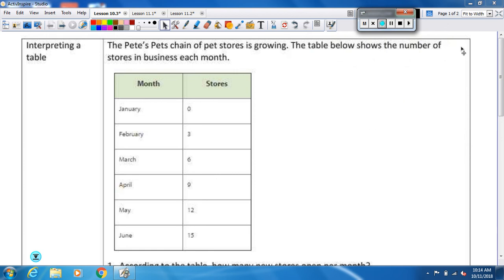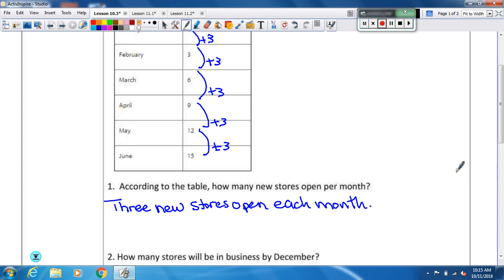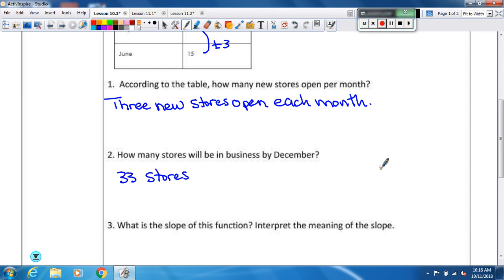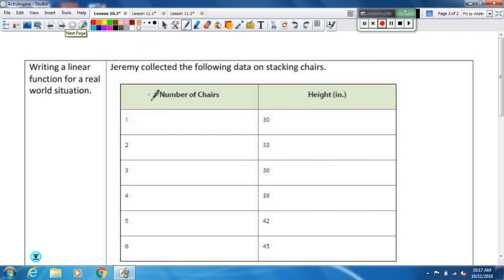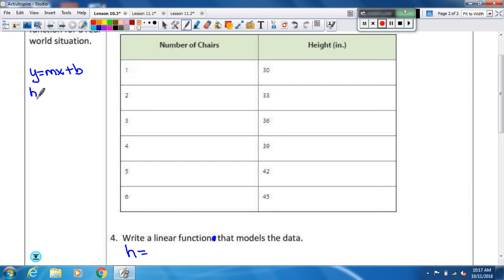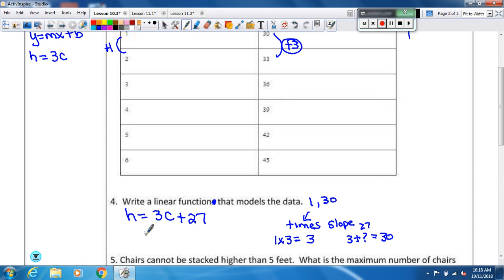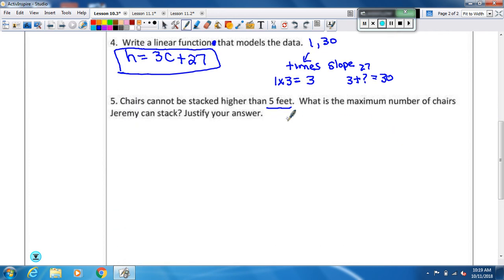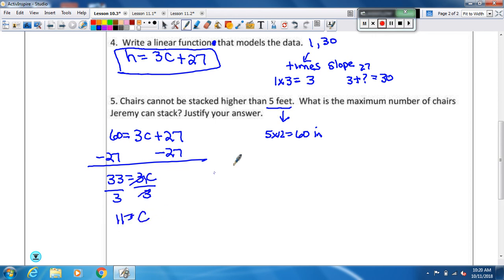Another Linear Model